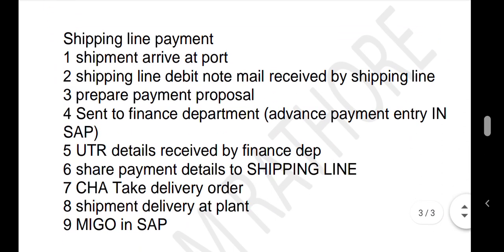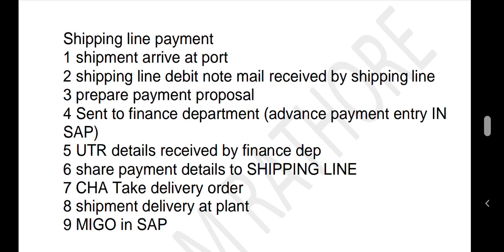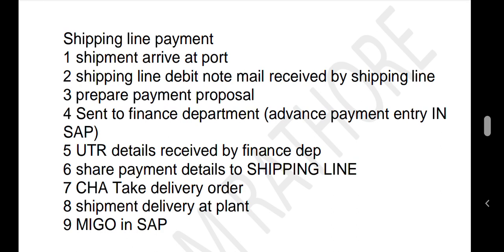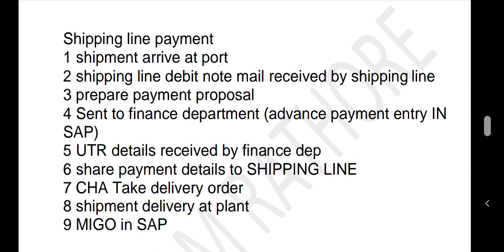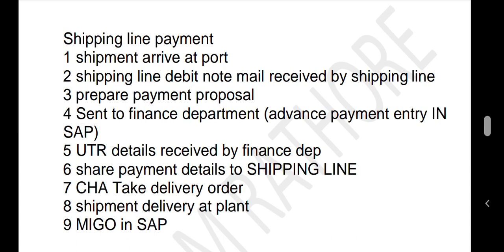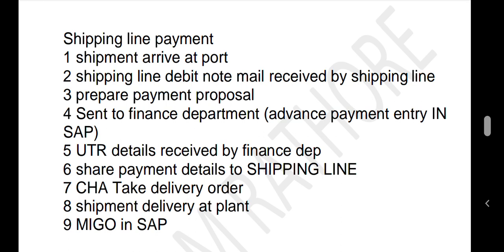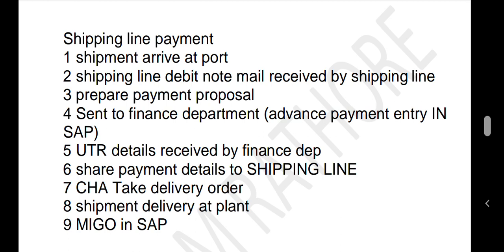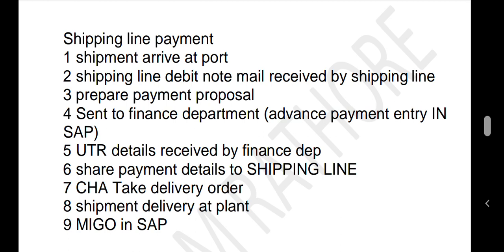Shipping line Payment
1 shipment arrive at port
2 shipping line debit note mail received by shipping line
3 prepare payment proposal
4 Sent to finance department (advance payment entry IN
SAP)
5 UTR details received by finance dep
6 share payment details to SHIPPING LINE
7 CHA Take delivery order
8 shipment delivery at plant
9 MIGO in SAP
Thanks & Regards